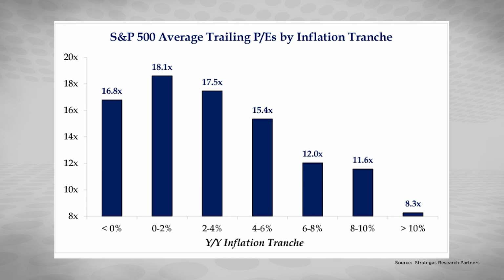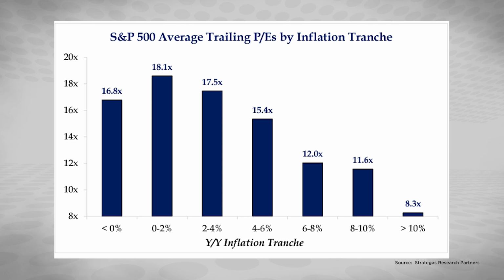Inflation and PE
Inflation has been a hot topic in recent years, and for good reason. It can have a significant impact on the stock and bond markets. In this week’s episode, Trey Booth breaks down the metrics of the price-to-earnings ratio and explains how it relates to inflation and markets.